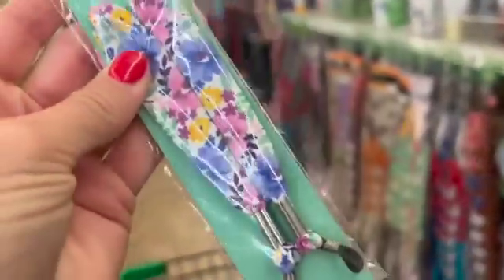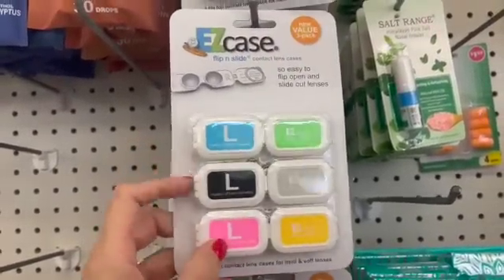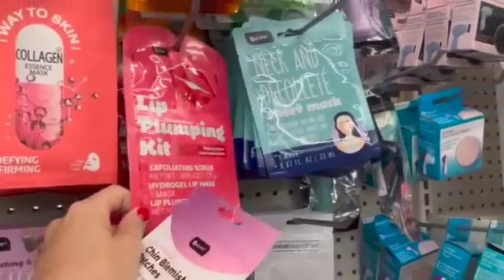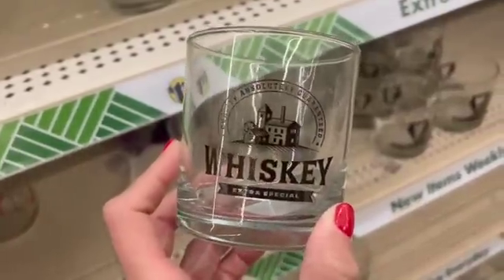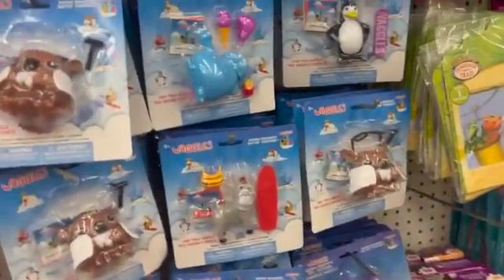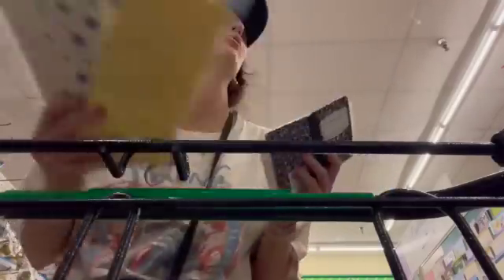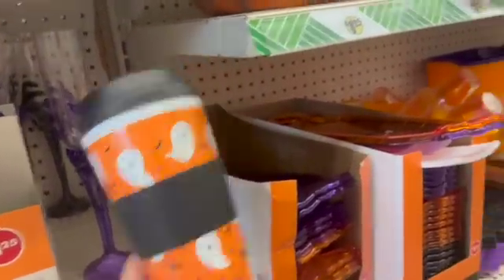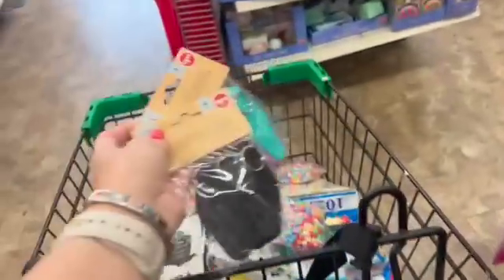DOLLAR TREE SHOP WITH ME | I FOUND THE BEST STORE! | Christmas Stuff is Arriving This Week!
Items will be returned back and I do not want you guys to waste your money.  I am so grateful for all your support and I am so blessed to have everything that I need and so thankful to have your love and kindness and that is all I could ever ask for. Whatever you would spend to send me a gift please instead consider donating to a charity, my favorite being St. Judes Children’s Research Hospital, the SPCA and Colby's Crew Rescue. Thank you so much for you generosity and continued support of me and my channel XO. And also it never goes unnoticed how much you care for my daughter, Loxi, and Loki! You are the loveliest women in the world!**